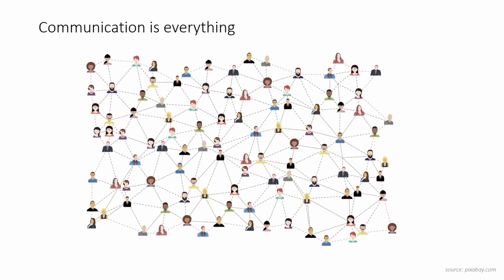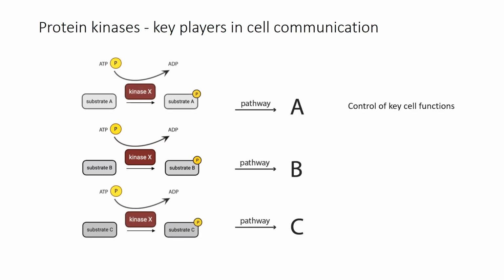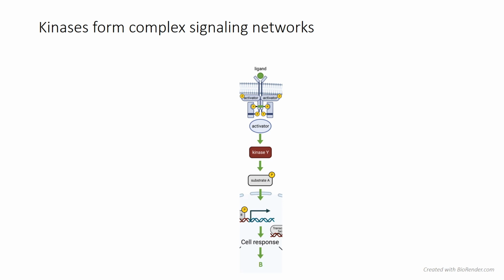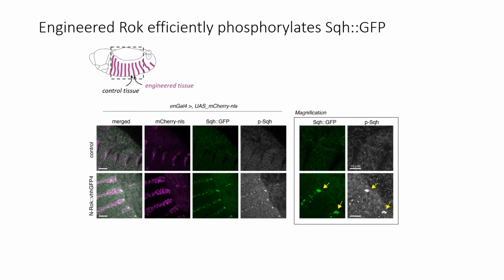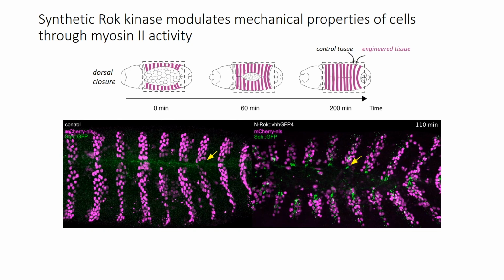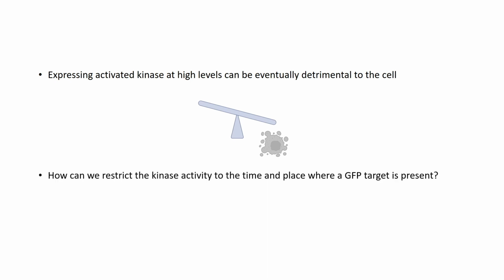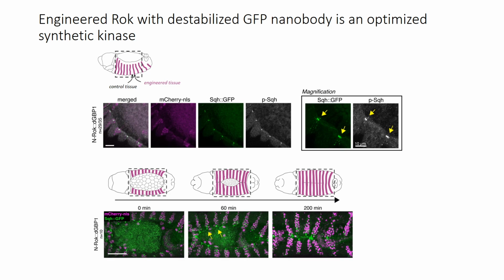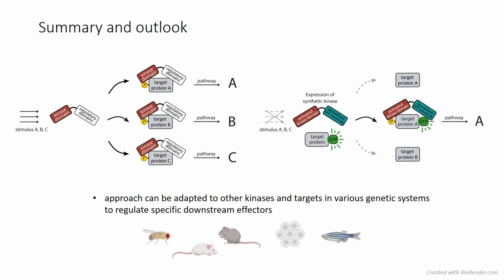Engineered kinases as a tool for phosphorylation of selected targets in vivo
Video Summary by Katarzyna Łepeta (Affolter lab, Biozentrum, University of Basel)

In this video, I present the synopsis of the approach for targeted protein phosphorylation that we developed in the lab and described in detail in the paper. I first briefly introduce protein kinases as key enzymes in internal cell communication and pinpoint the challenges behind targeting and understanding the functional significance of single targets of kinase networks. I next describe how we addressed this question by developing a method that provides means to direct the phosphorylation to a chosen tagged kinase target in a living organism. I briefly describe the design of our method and introduce the fly embryo as a model to assess the tool. Using engineered Rok kinase as a proof-of-principle, I show how we proved the functionality of the developed method, both by assessing the phosphorylation levels as well as by monitoring the tissue behavior in developing fly embryo. This further provided evidence that our tool can be useful for studies requiring ectopic actomyosin activation. Finally, I address an important issue that arose during the development of the approach and introduce the optimization of the tool with the use of destabilized nanobodies recognizing GFP. I conclude with a brief summary of the main findings of the paper, addressing the generalization of our strategy by designing two types of synthetic kinases, based on two different enzymes, namely Rok and Src kinase, with various protein binders.